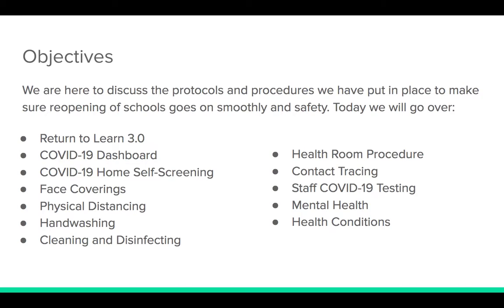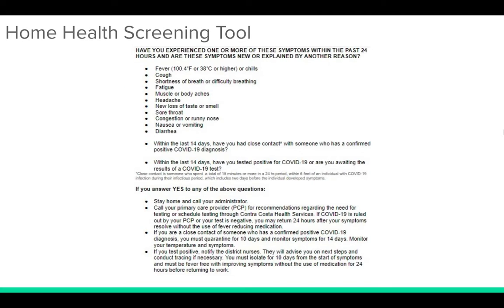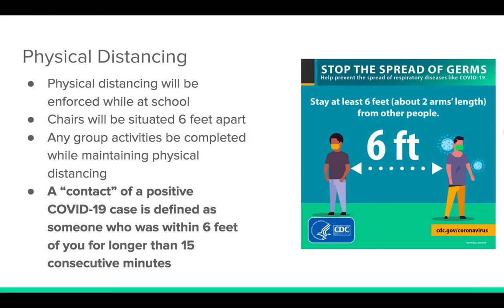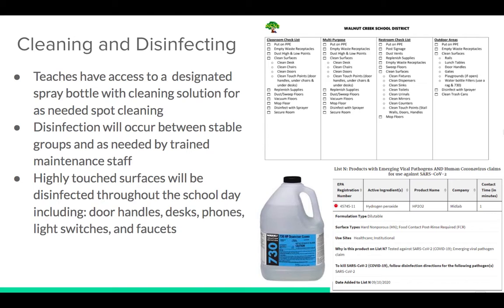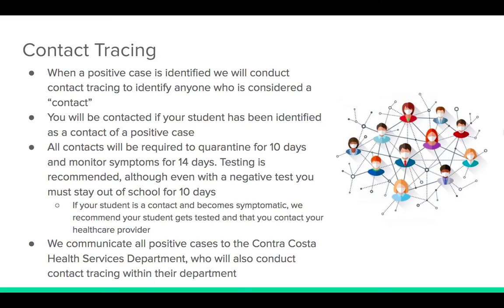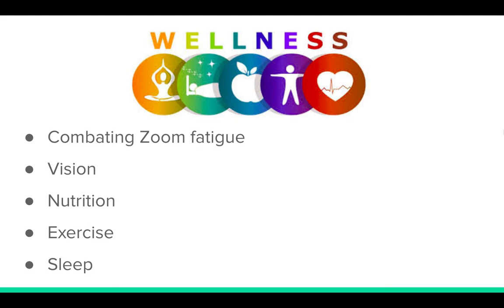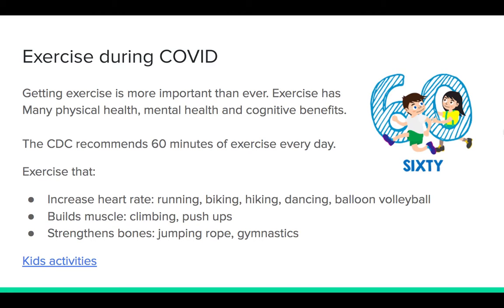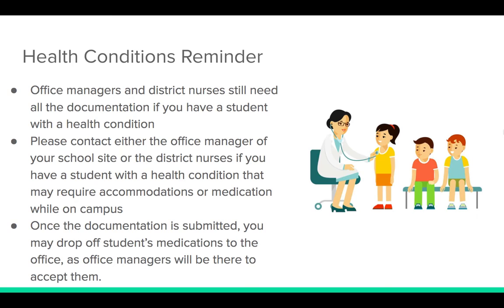WCSD Reopening Parent COVID Safety Training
WCSD families are required to view this safety training prior.